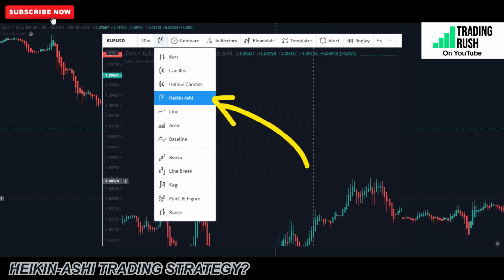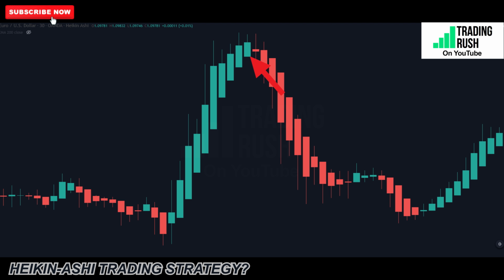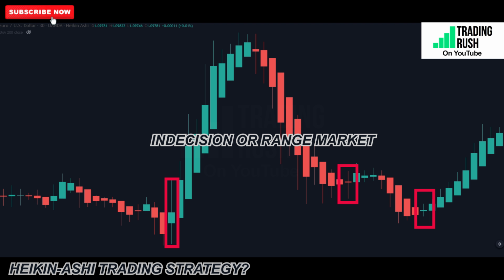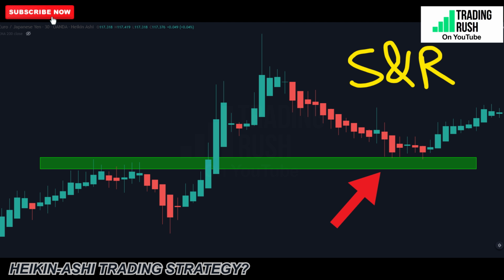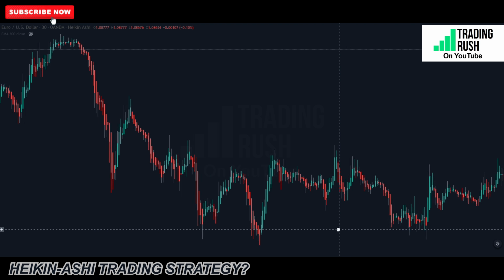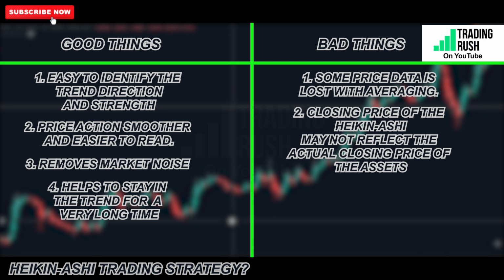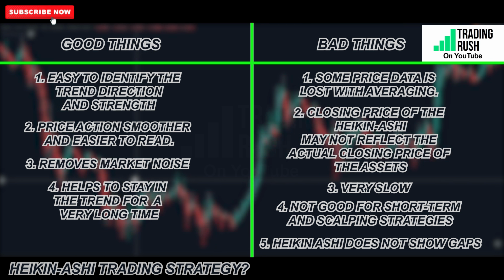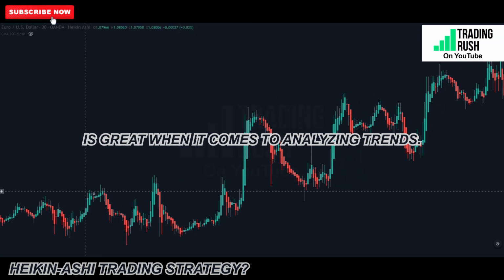Best Chart Ever Made To Analyze Like A Pro Trader - Heikin Ashi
This makes all the messy price movement really smooth!